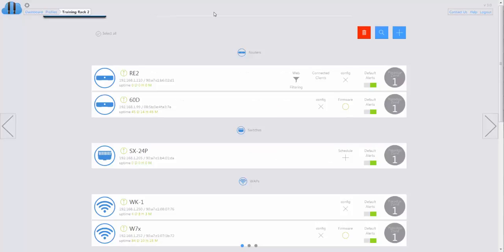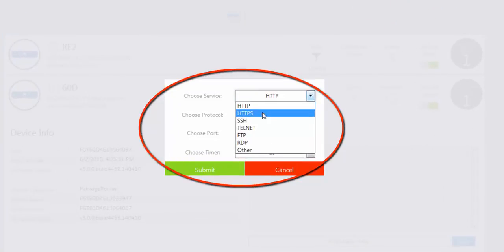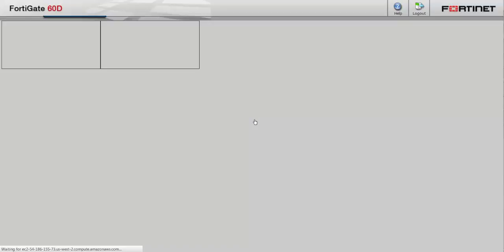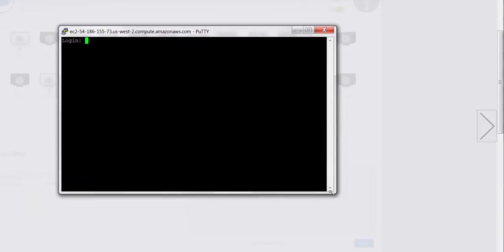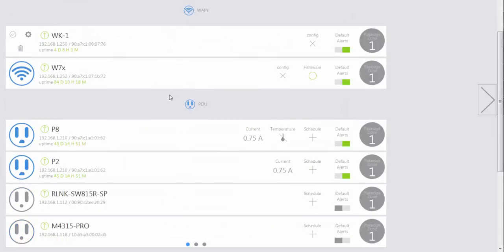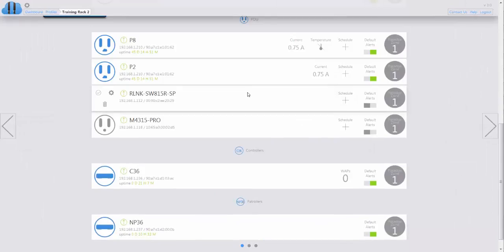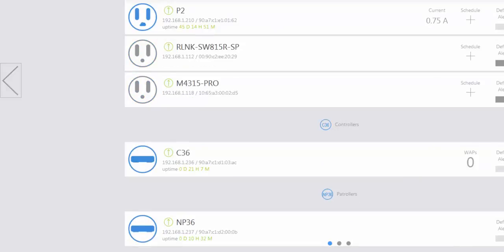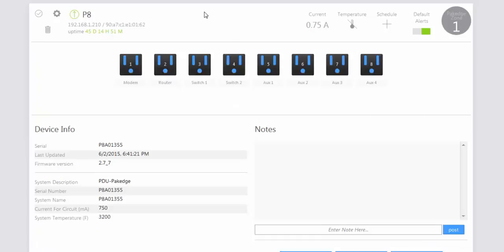BakPak - Lava Tunnels